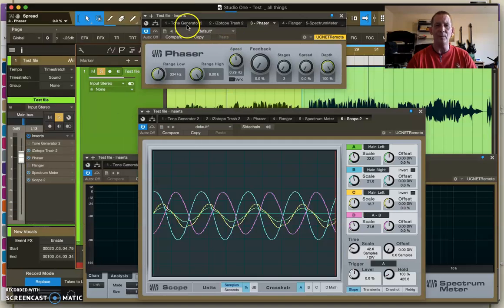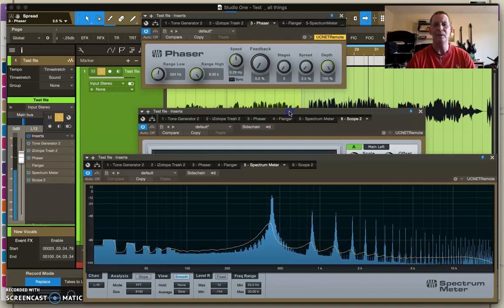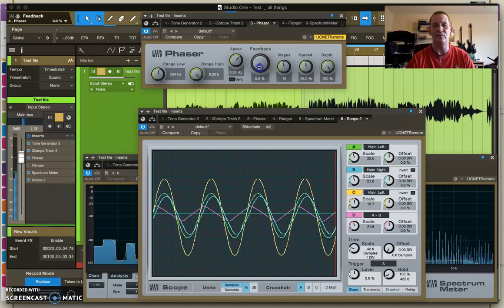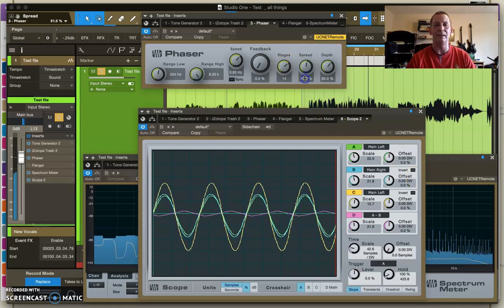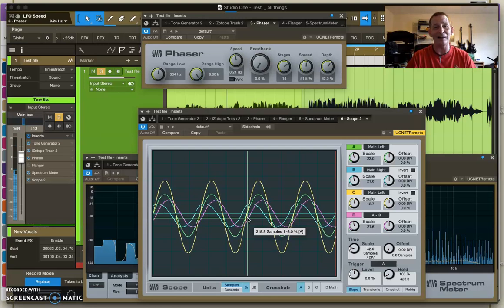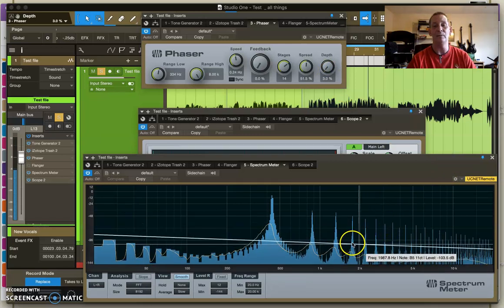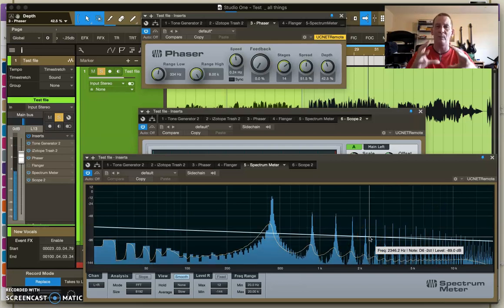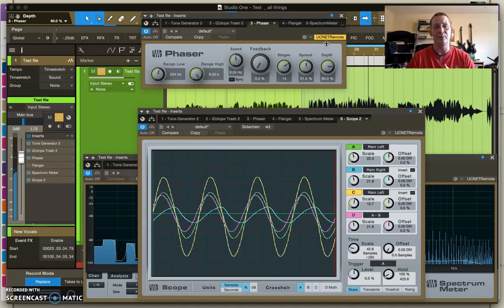Master Series 46; 1st Phase Processing 16; Effects 5; Phasers as Effects